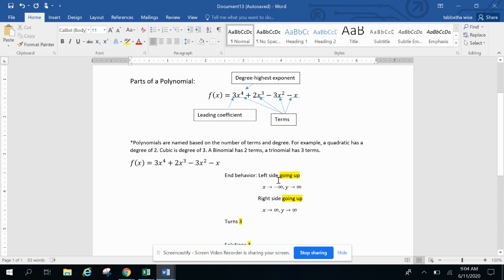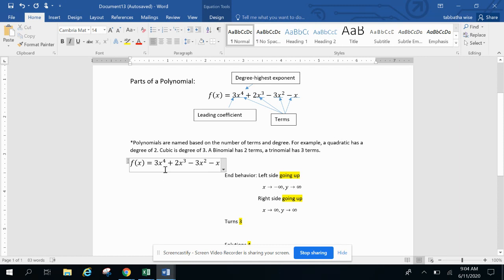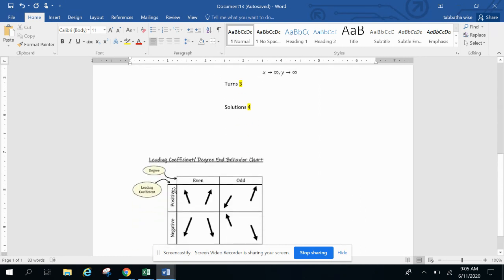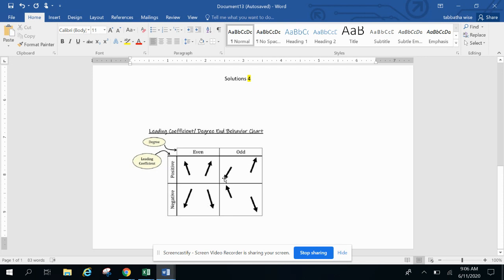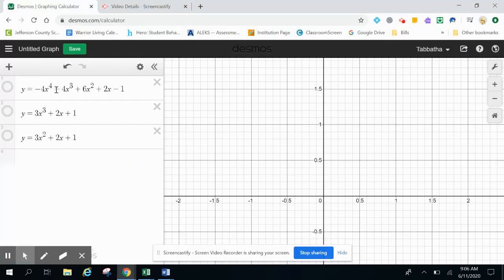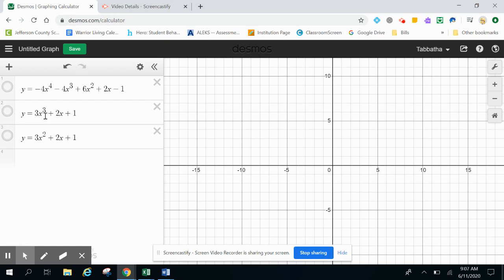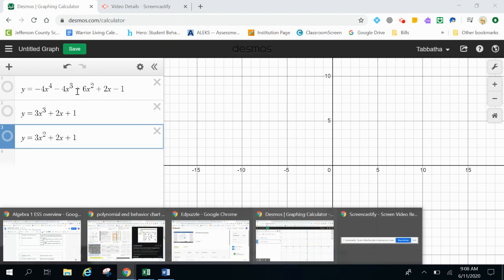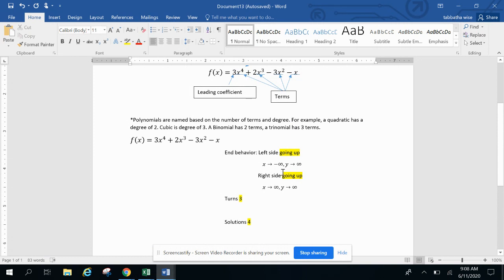Polynomial End behavior